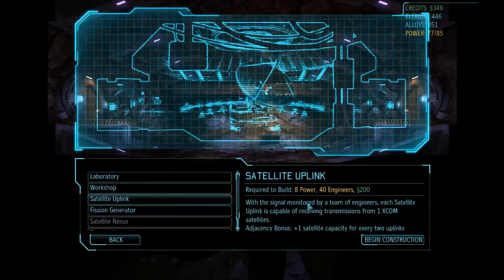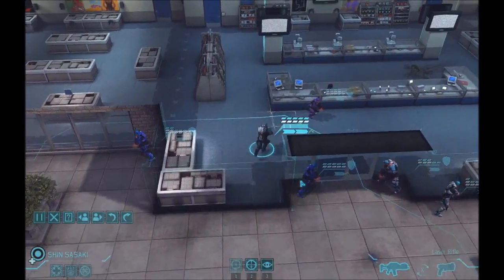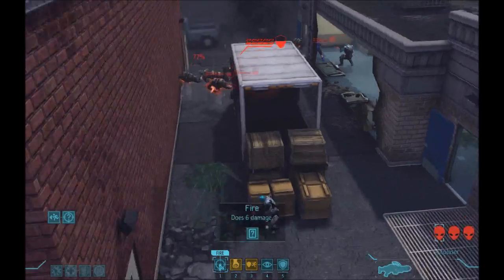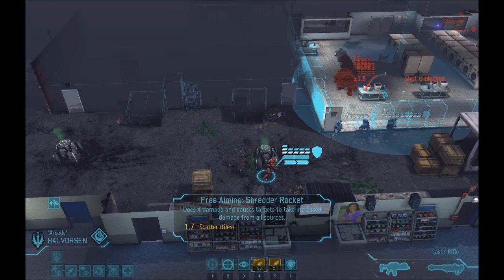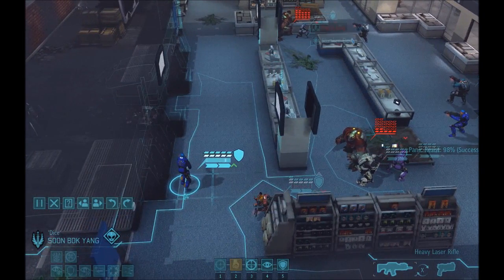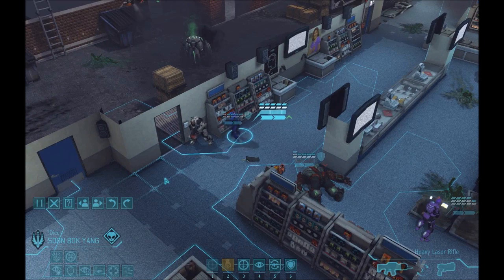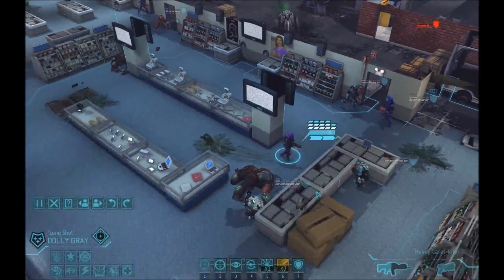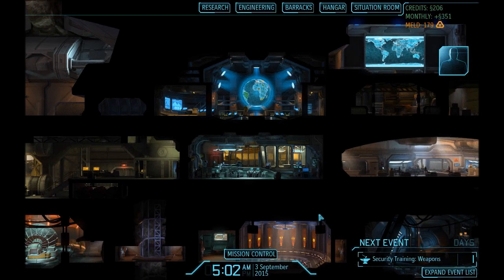Let's Play XCOM EW Long War: 55 Berserkers Doing Their Laundry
XCOM Enemy Within Long War Impossible gameplay walkthrough.

This is running XCOM Enemy Within with the Long War mod installed.
The version in this video is Long War 3.0 Beta 14c